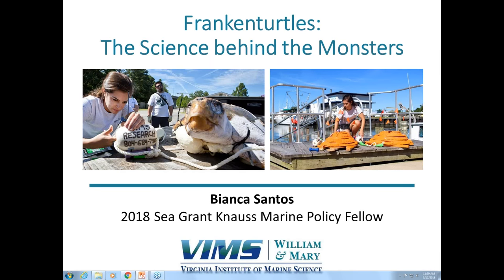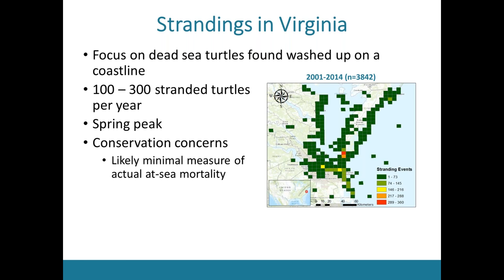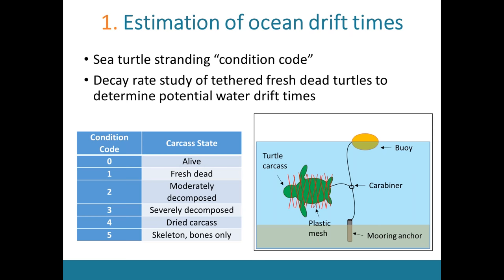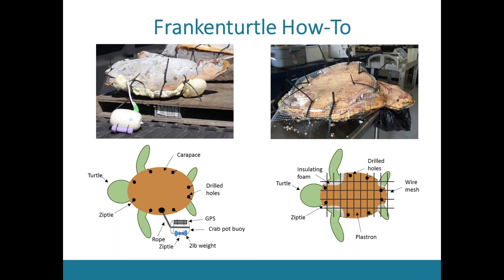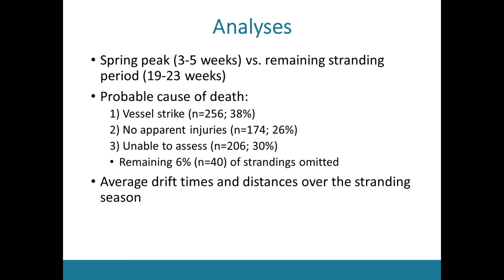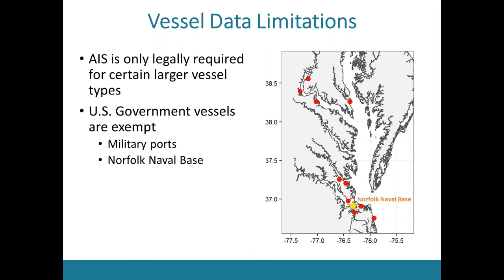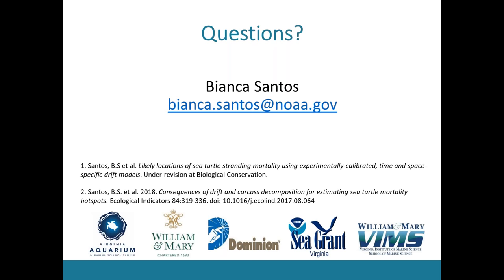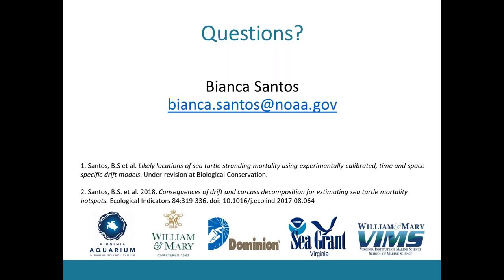Frankenturtles: The Science behind the Monsters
Speaker: Bianca Santos, Knauss Fellow, OAR, International Activities Office

Abstract: Each year, hundreds of seemingly healthy turtles wash up dead on the local beaches of Virginia, and cause of mortality cannot be determined. Upon death, sea turtle carcasses float to the surface and act as drifting objects, subject to movement by winds and currents. Forecast models can be used to predict the trajectories of drifting objects, including deceased sea turtles, however the drift characteristics of turtle carcasses are poorly understood. Research was conducted to better understand the drift of dead sea turtles, including the assembly and release of sea turtle carcasses equipped with GPS tags, known as "Frankenturtles." Results from these field experiments were used to develop an oceanographic drift model to identify likely locations of at-sea mortality based on predicted trajectories from stranding locations. Mortality hotspots were identified throughout the lower Chesapeake Bay and compared to human-use datasets to suggest potential causes of mortality.